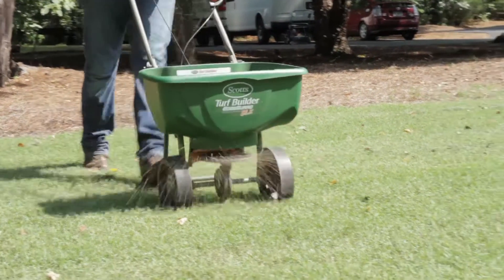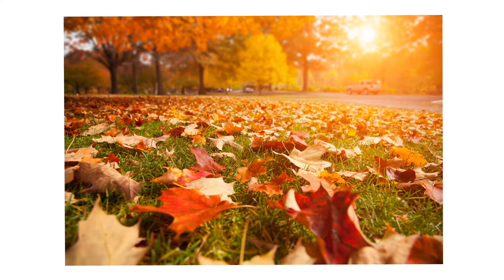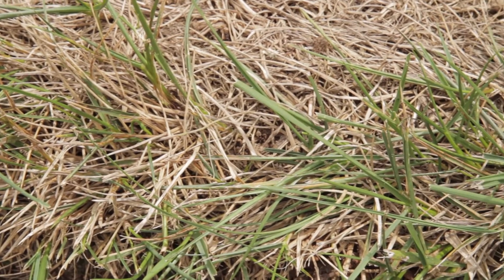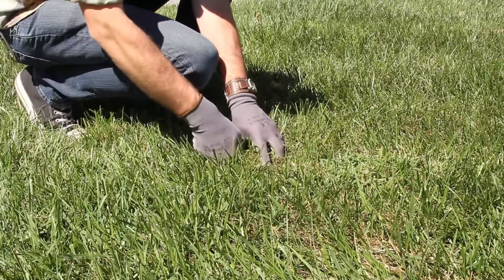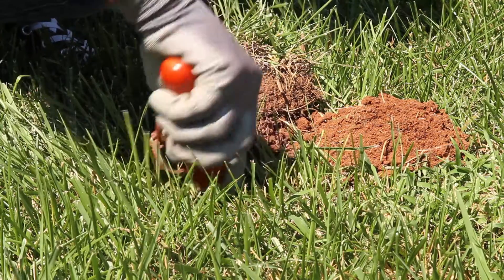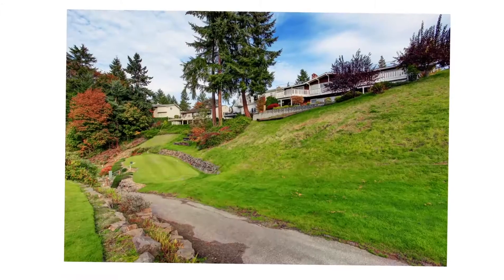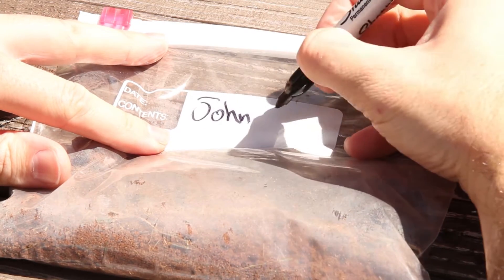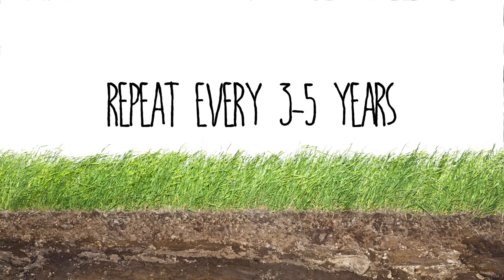How to Take A Soil Sample for Soil Testing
In order to figure out what your lawn needs, you first should take a soil sample. In this video we will show you the basic procedure you should follow.